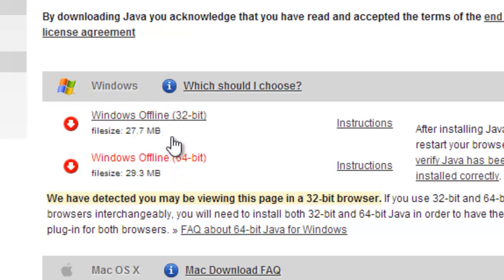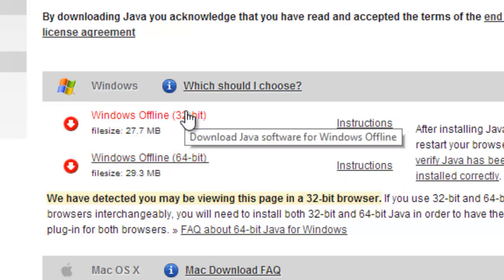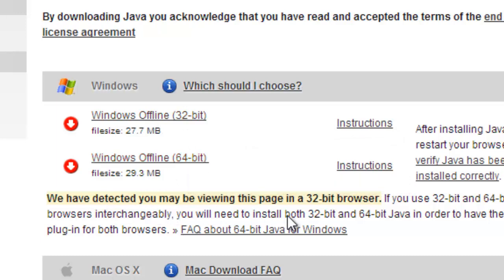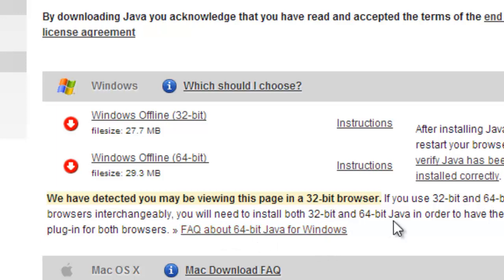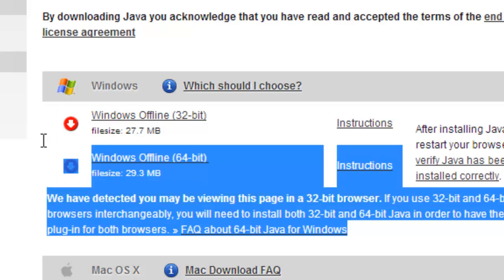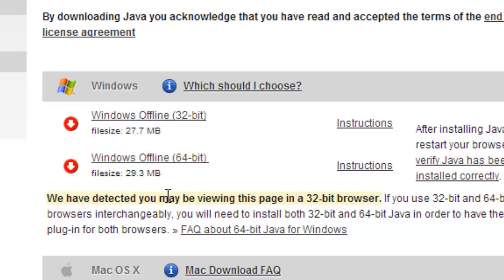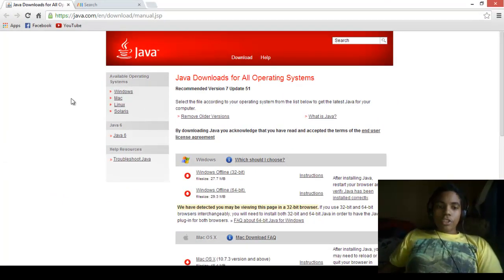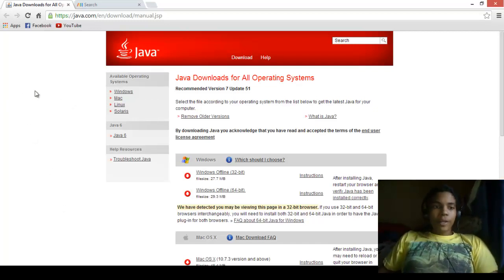How to Fix ( Run Out of Memory ) Minecraft Error ( RAM FIX ) (1.7.4 and More+))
Hope you guys Enjoyed! This works for all of the Minecraft Versions.